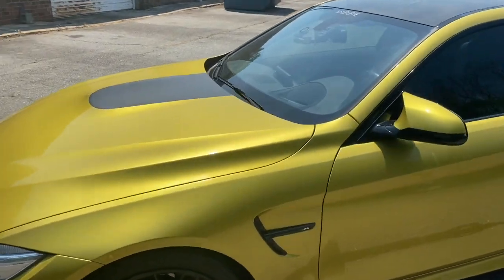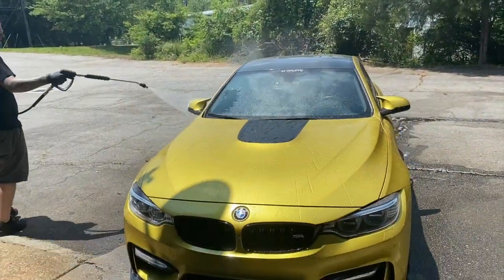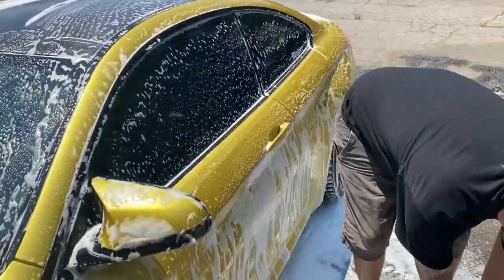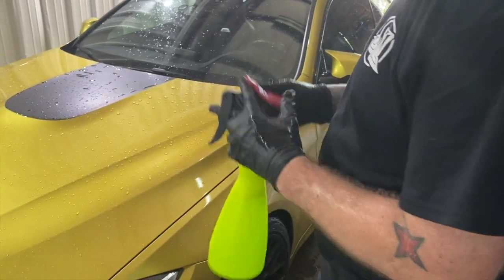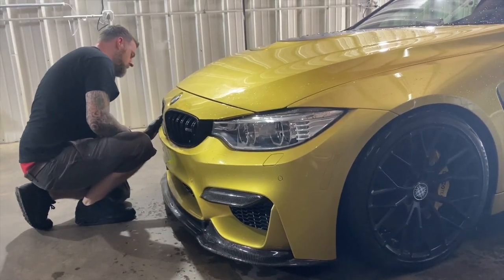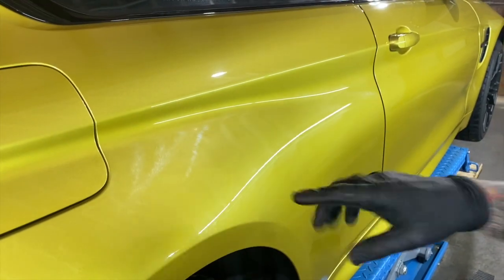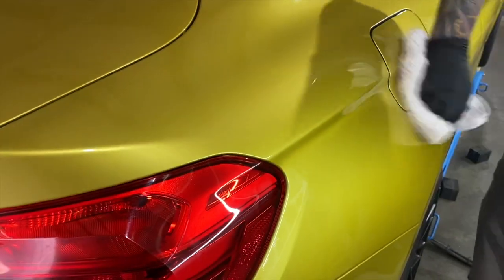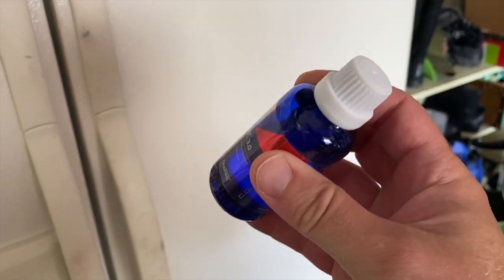DIY 2-STAGE PAINT CORRECTION - How to prep a car for Ceramic Coating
Took my BMW M4 back to Shawn at Street Legends to get professional advice on how to properly prep your car for ceramic coating. He showed me the process to clean, clay, polish, and fully prepare your car!

Here is a list of the products used, mostly in order of appearance:

Sonax Wheel Cleaner
P&S Brake Buster
Detail Brush
Wheel Brush
3D Bug Remover
Foam Cannon
Foam Cannon Soap
Kirkland Microfiber Towels
Wash bucket with grit guard
Car Wash Mitts
Iron Remover
ONR (Optimum No Rinse)
Double Mist Trigger Bottle
Clay Bar
Clay Bar Mitt
Worx Blower
Surface Prep Spray
Menzerna Compound 400
Microfiber Cutting Disc
Plush Microfiber Detailing Towels
Sonax Perfect Finish polish
CarPro CQuartz UK ceramic coating kit
P&S Bead Maker
Random Orbital Polisher
3” Random Orbital Polisher